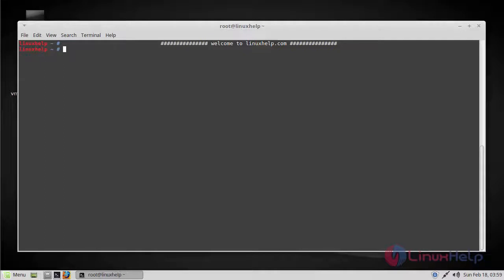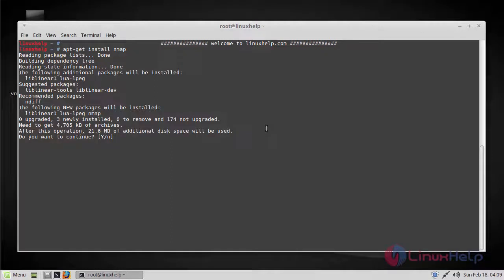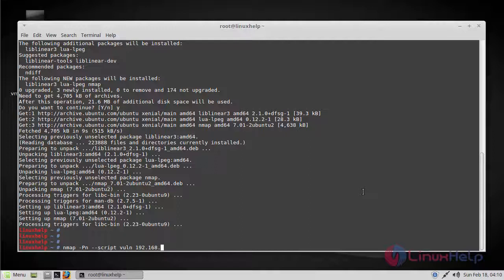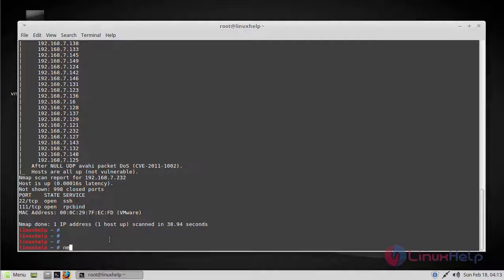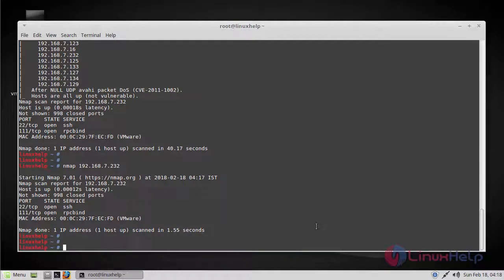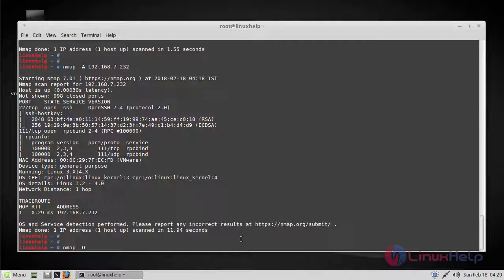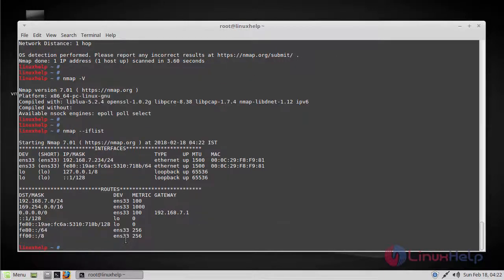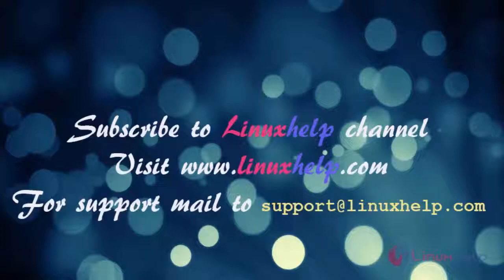How to install Nmap 7.01 and to use on Linux Mint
This video covers the method to install and use Nmap 7.01 on Linux Mint 18.3. The Nmap expanded as Network Mapper, is an open source and a very versatile tool for Linux system and network administrators.